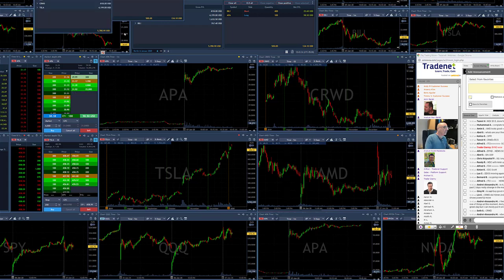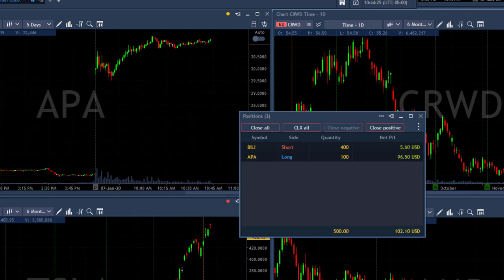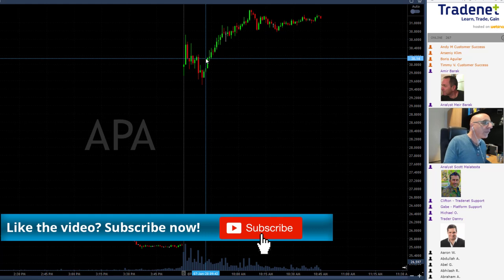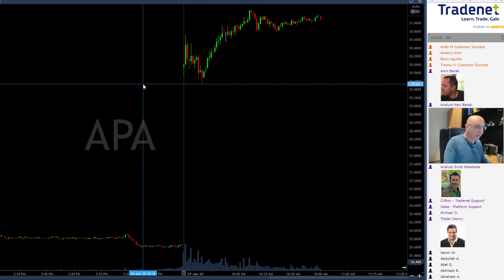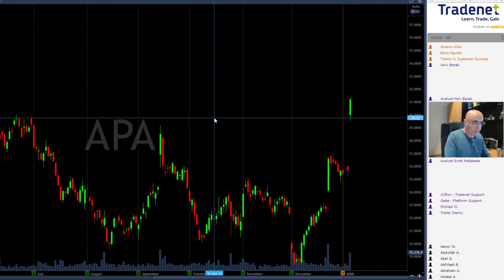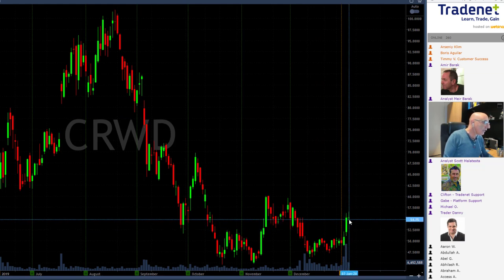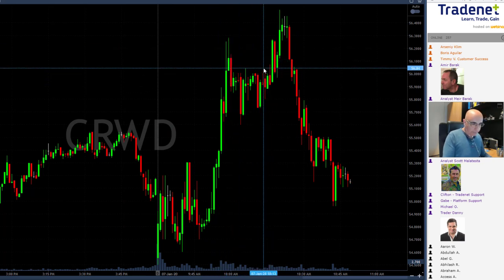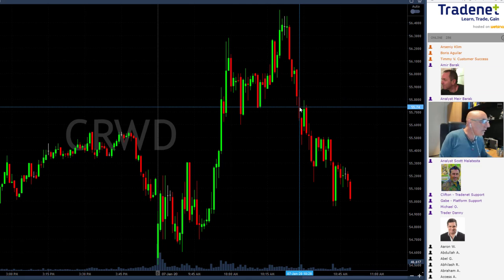Day Trading Recap, Jan 7: Back In Green Territory For 2020!